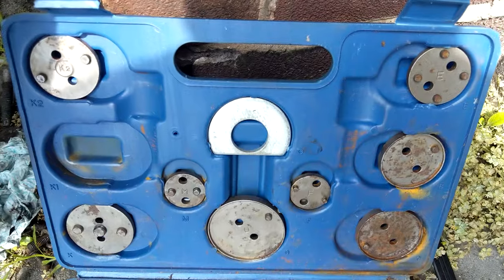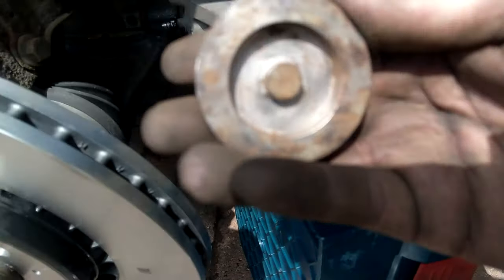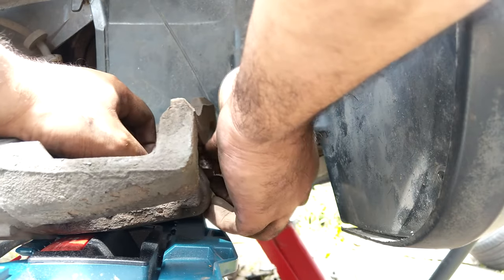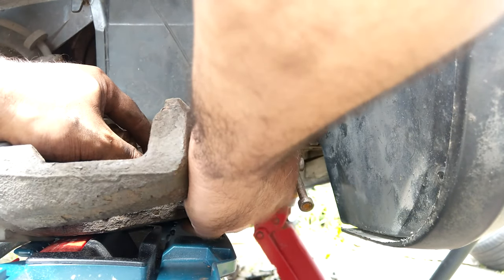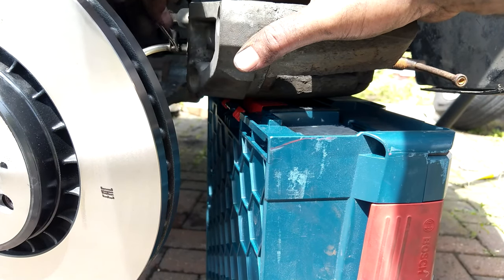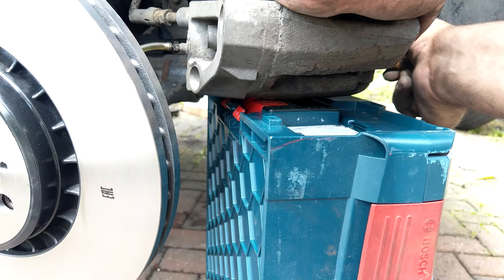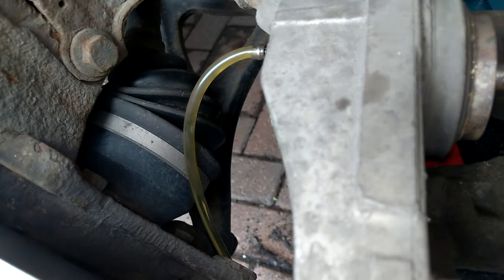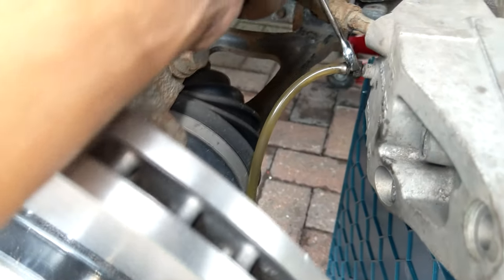Brake Caliper Rewind Tool and Preferred Method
Ensure bleed nipple is always uppermost when retracting piston to expel all air.
In this video I show how this excellent cheap tool makes piston rewinding very simple and quick and how this method ejects the worst fluid in the braking system.